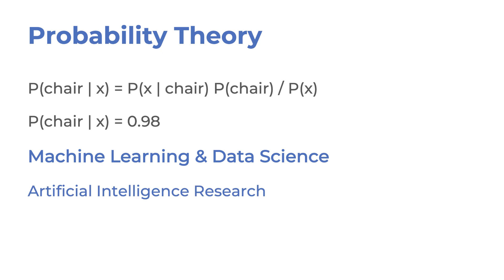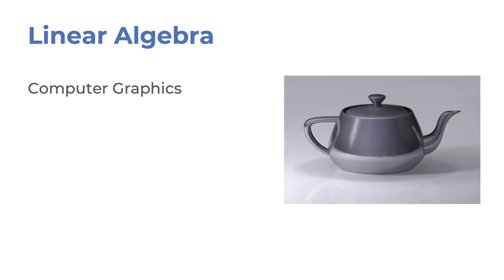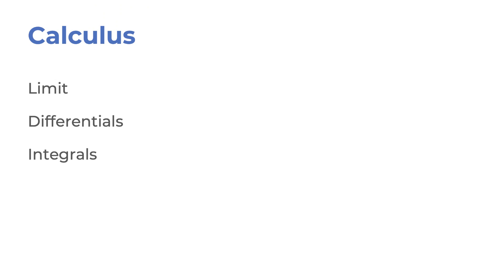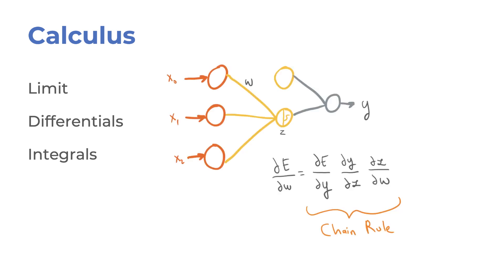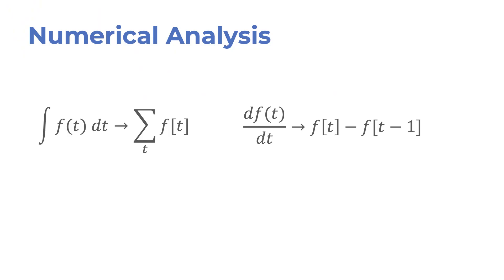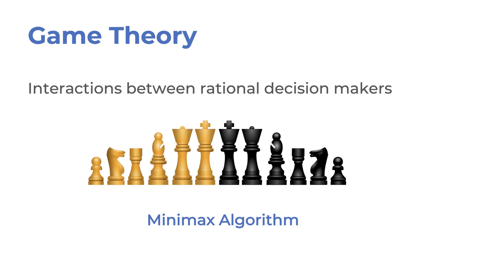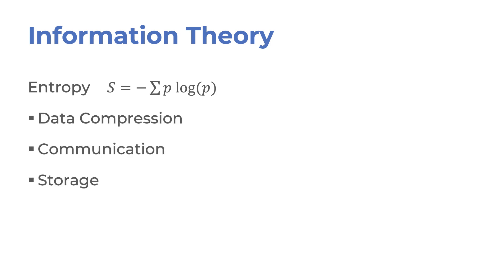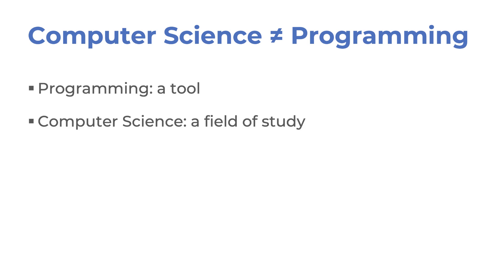How much math do you need for Computer Science?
In this mini-series, we're going to talk about some of the fundamental courses that many universities offer in their Computer Science & Engineering curriculum. Let's start with math classes!

Highlights:
📌 Discrete math
📌 Probability and Statistics
📌 Linear Algebra
📌 Calculus
📌 Numerical Analysis
📌 Game Theory
📌 Information Theory